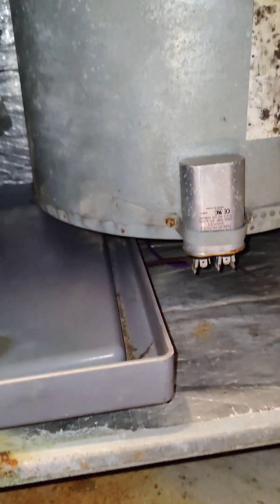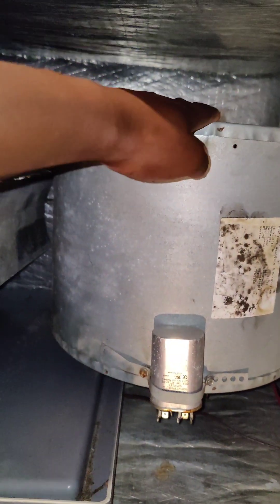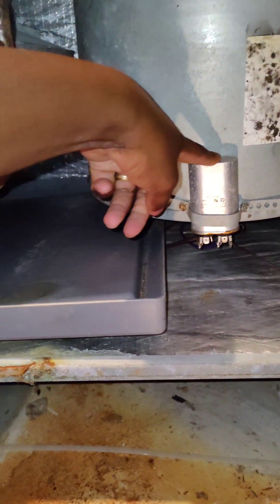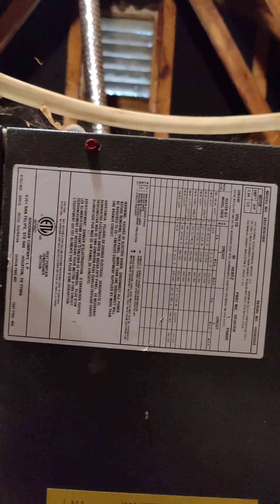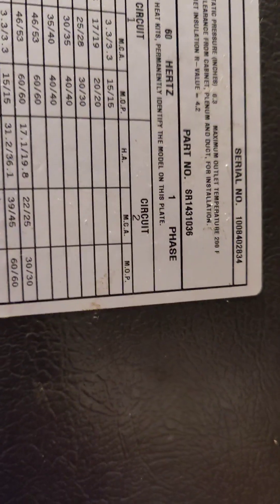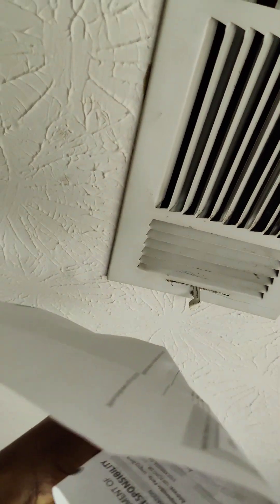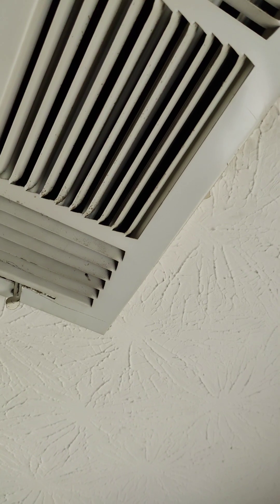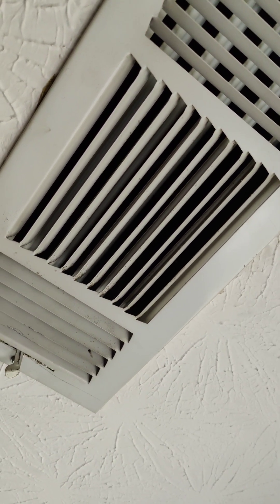Jack of all trades